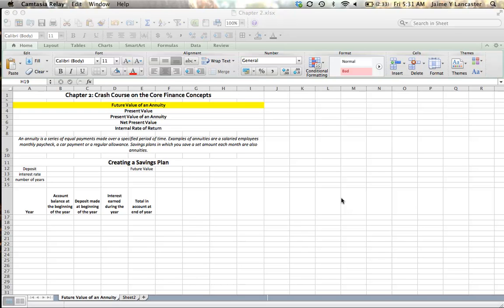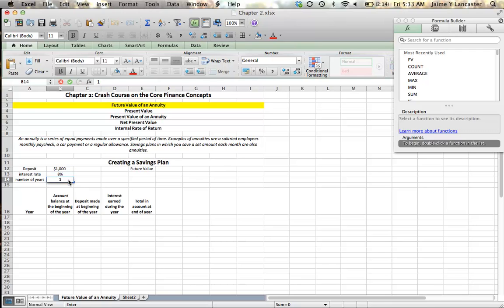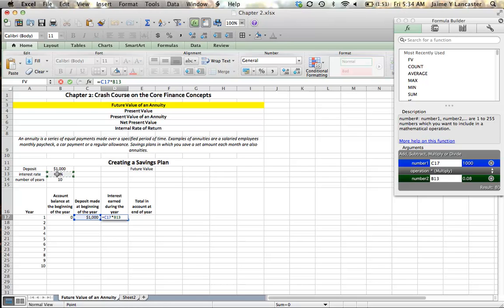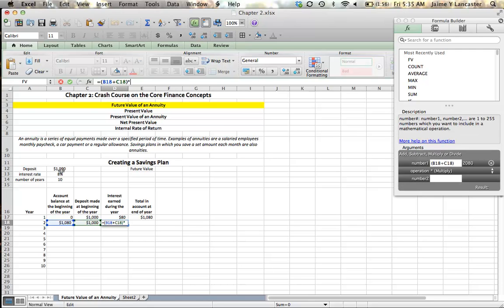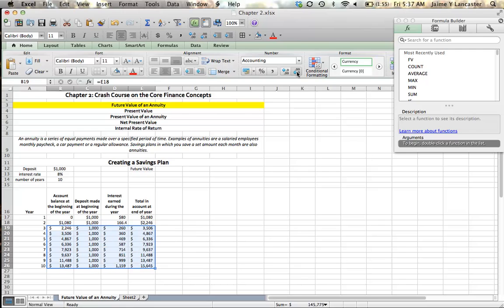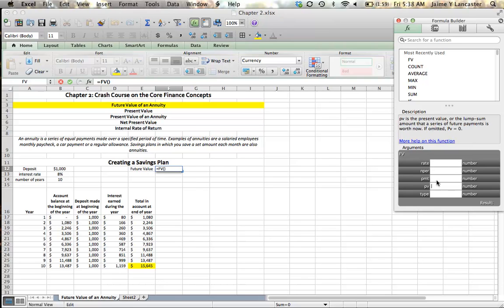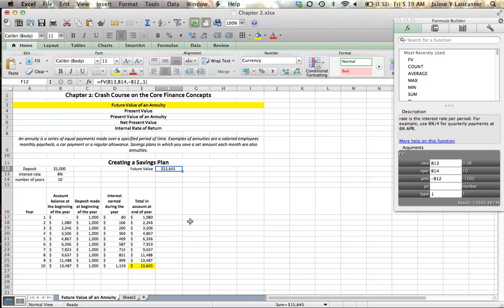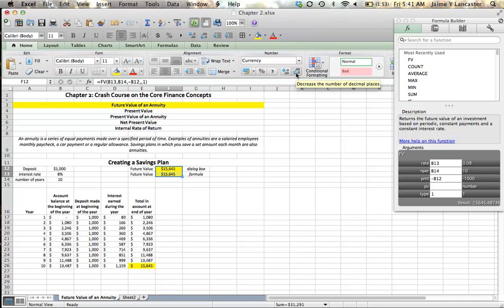Chapter 2 - Future Value of an Annuity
Using future value concepts to calculate how much money you'd save if you made annual deposits into a savings account.